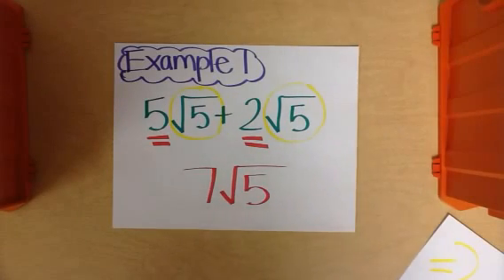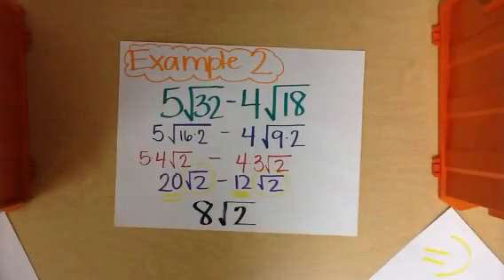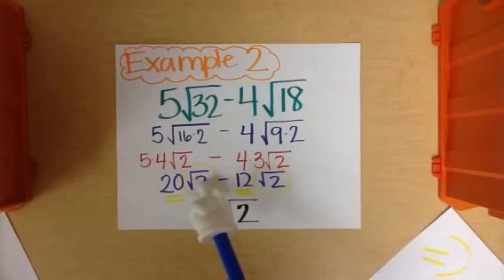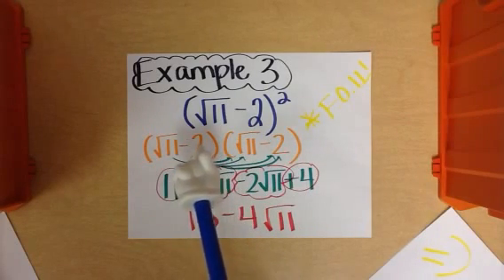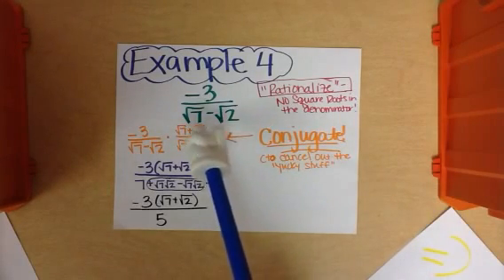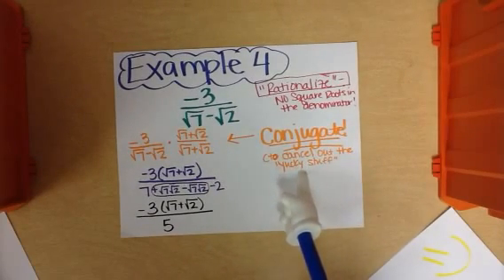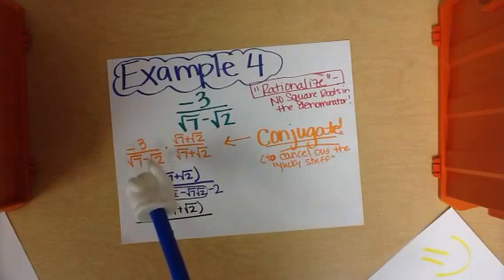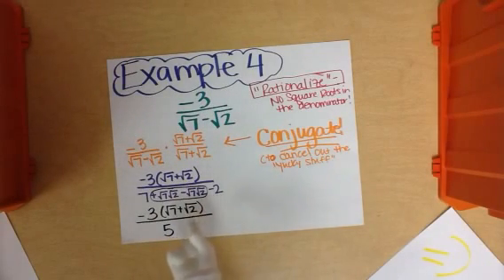10-3 Operations with Radical Super Slide Video